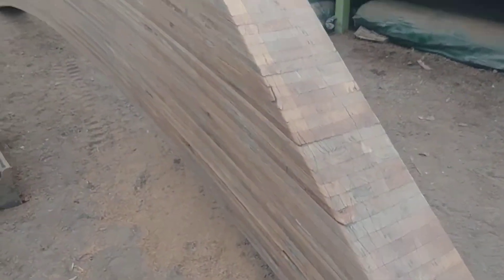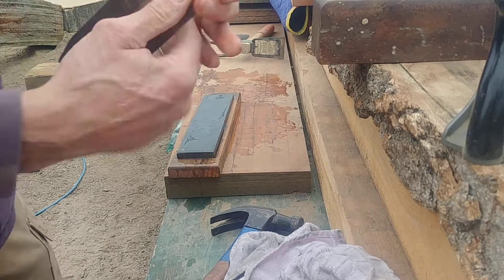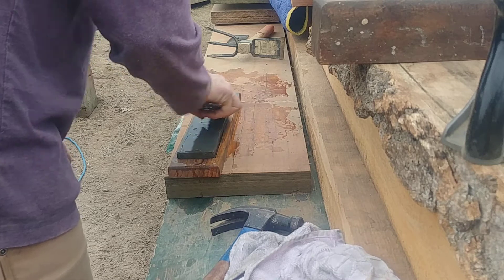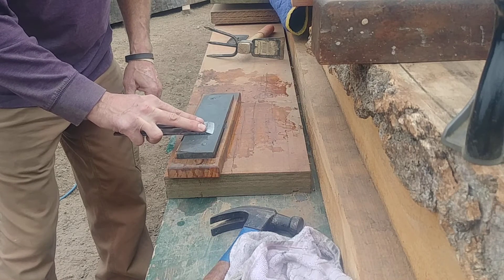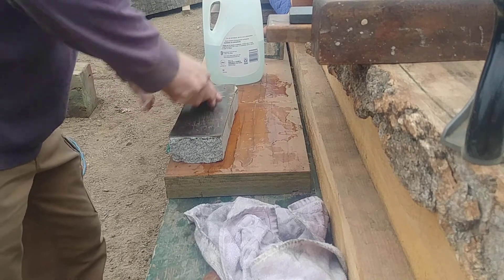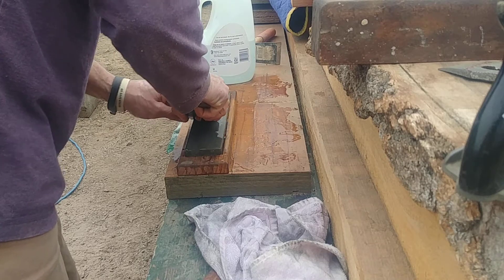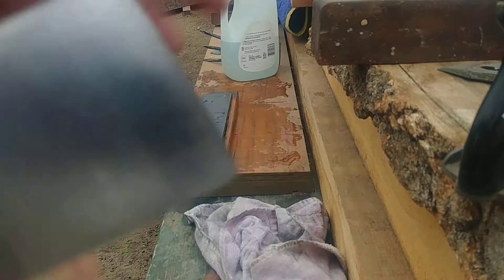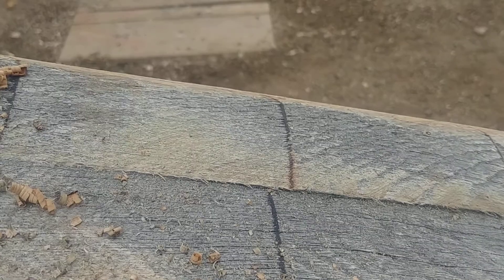Sharpening hand plane irons in the field.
This is video #6 from todays work planing knee braces from the USS Constitution.